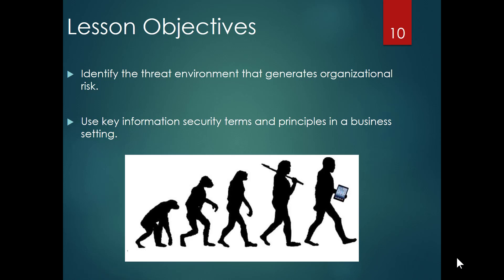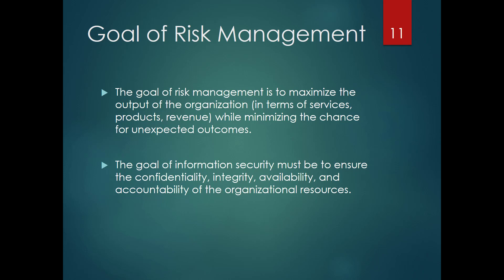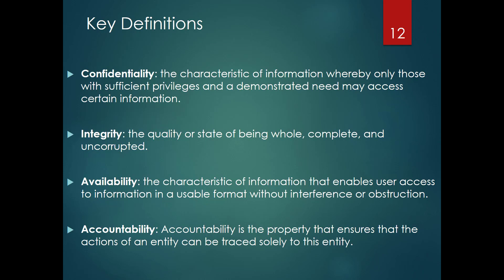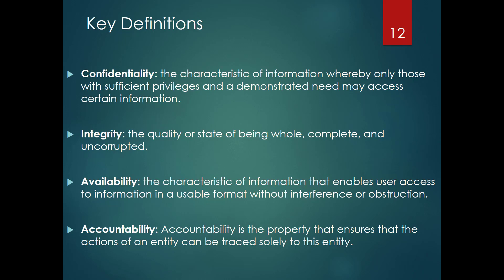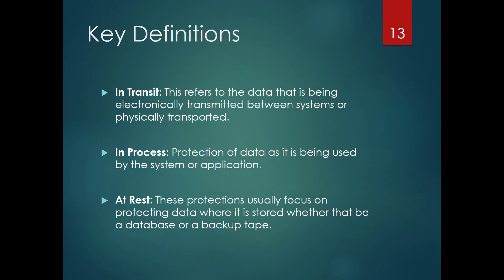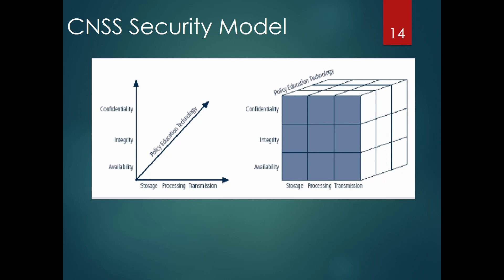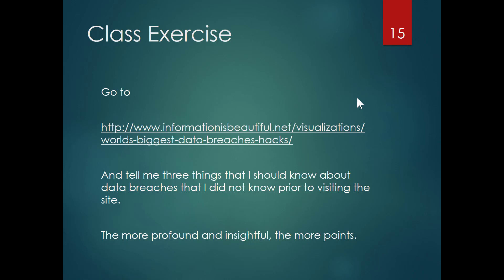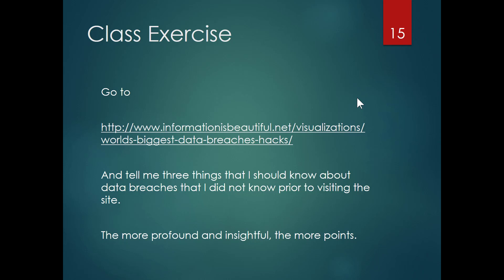3 Definitions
This is the 3rd of eight videos covering chapter 1. This particular video addresses basic definitions.

Table of Contents:

00:00 - Lesson Objectives
00:26 - Goal of Risk Management
01:16 - Key Definitions
02:58 - Key Definitions
03:37 - CNSS Security Model
05:14 - Presentation Paused
05:27 - Presentation Resumed
05:29 - Class Exercise